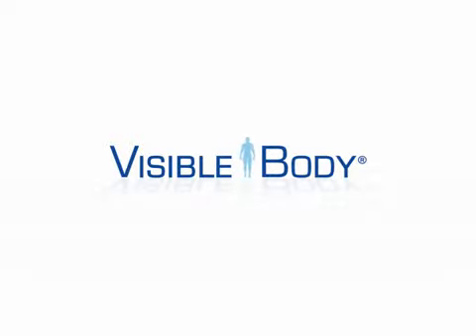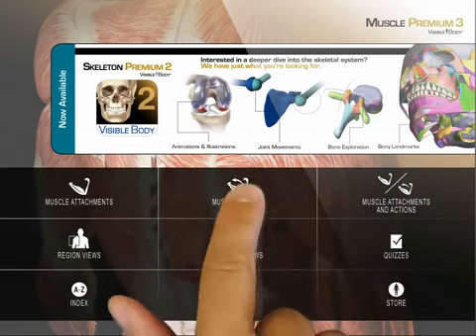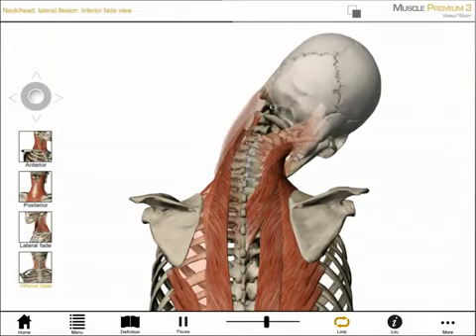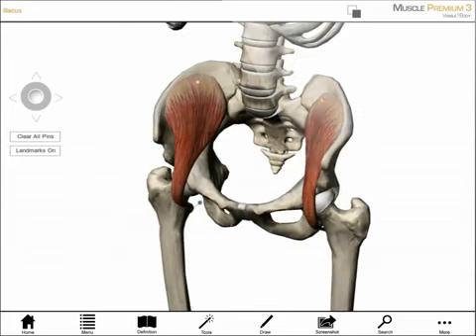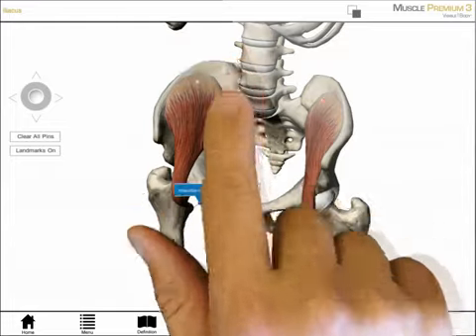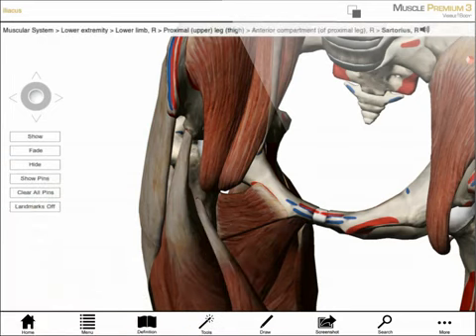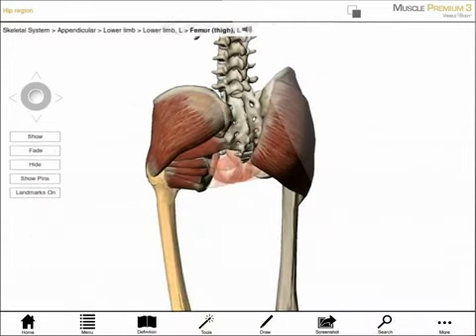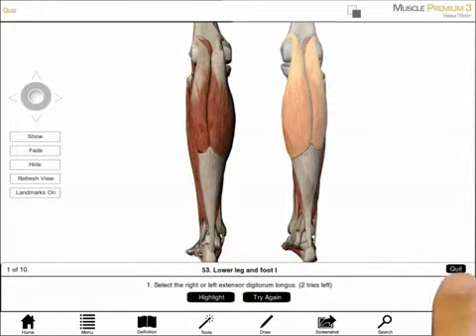Muscle Premium tutorial (iPad)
To get a FREE preview eBook that shows more images and content from Muscle Premium, Premium provides an encyclopedic anatomical reference of muscle anatomy that is more complete than any other muscular system interactive application. It is the only app that provides true 3D models of muscles and bones in the articulated skeleton, quizzes, and dozens of interactive animations. Get the Muscle Premium 3 iPad app the Muscle Premium 2 PC or Mac version